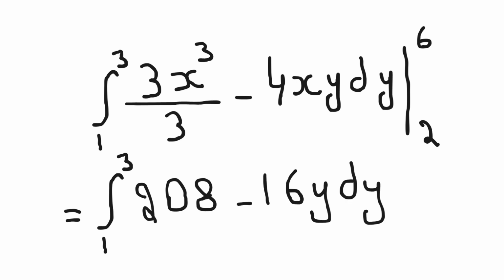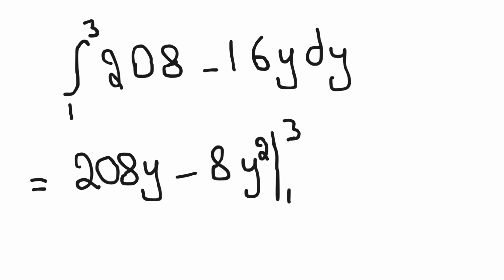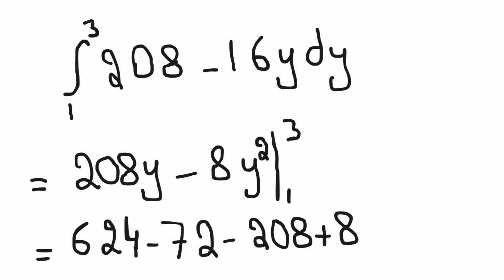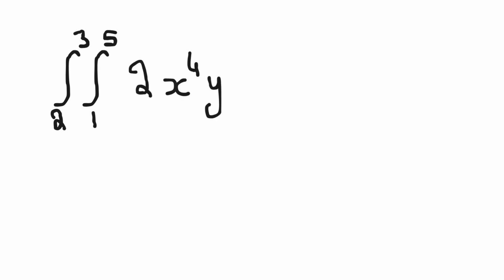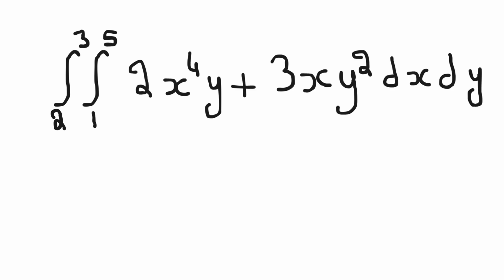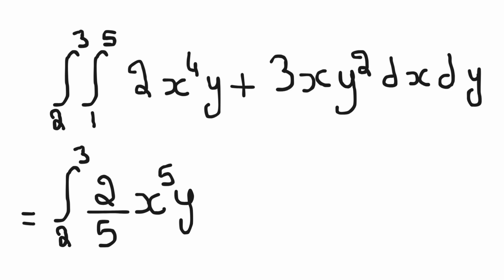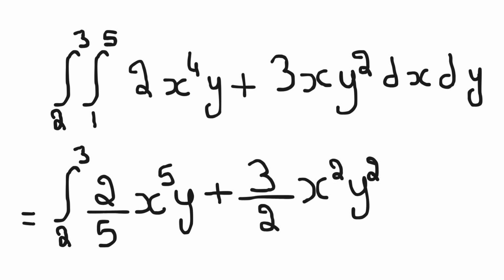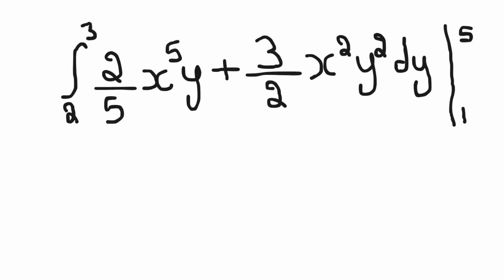Mr Math: Mastering Math from Basics to Advanced (Solving double integral examples)